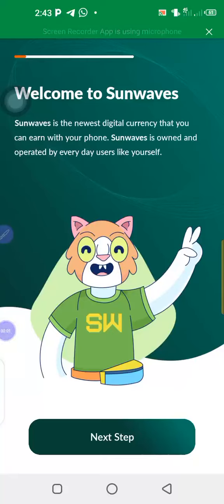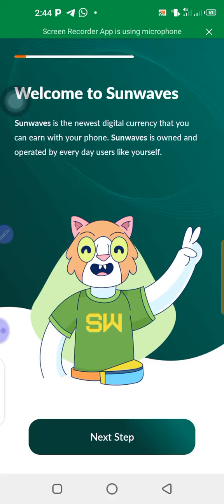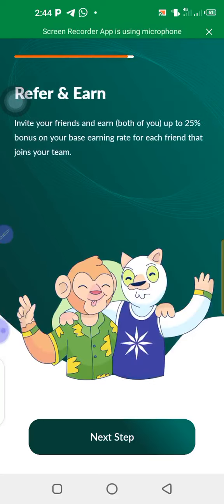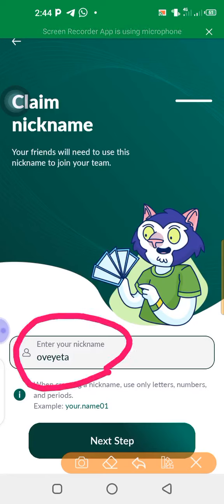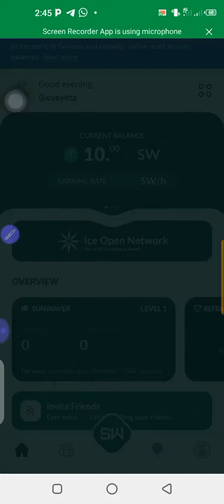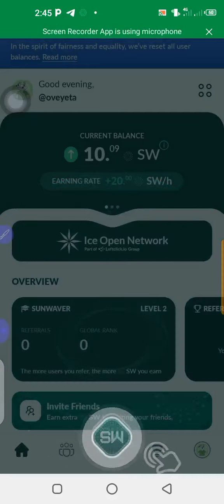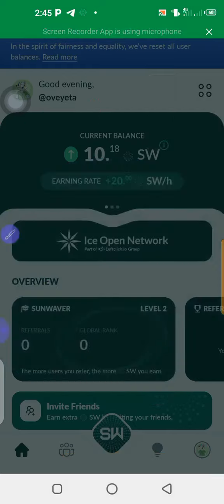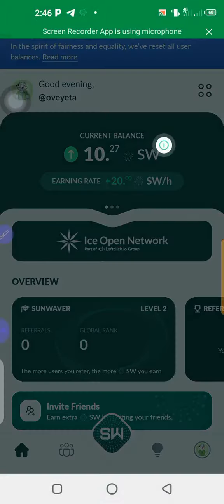Referral code is Oveyeta Sunwave mining is live don't be eft behind Ice coin second mining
Hi 🎶 Sunwaver! Join my team on Sunwaves and receive 10 SW coins when you sign-up using my referral code

a New mining partner with the ice network